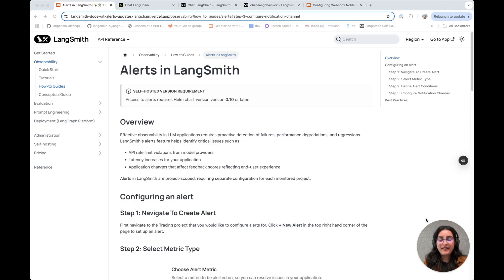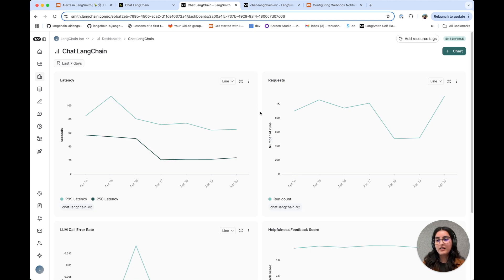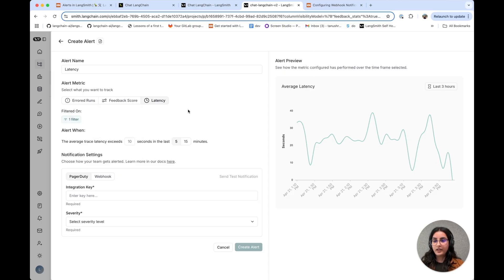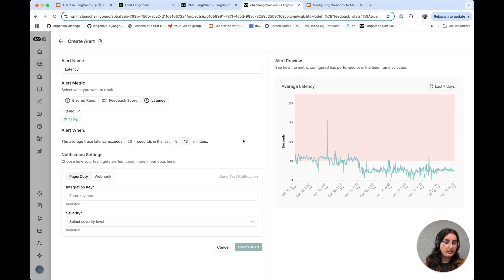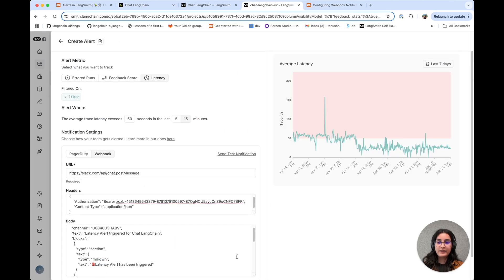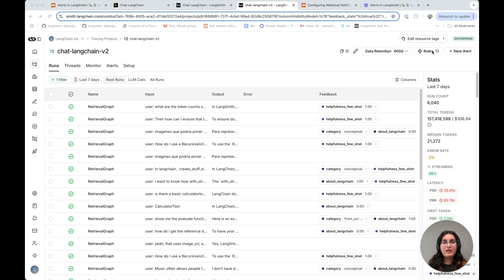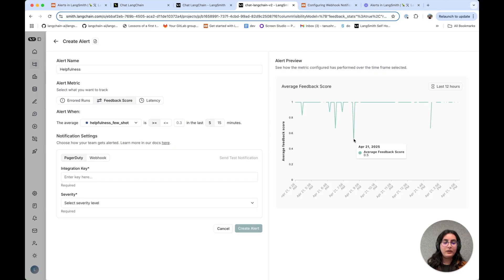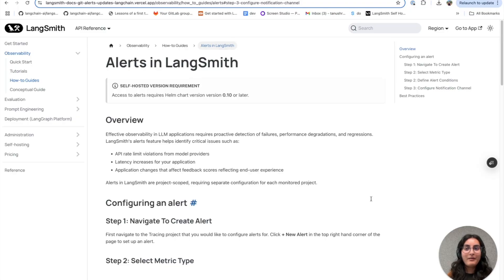Catch Production Failures Early with Alerts in LangSmith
Alerts are now available in LangSmith. Alerts help detect failures, performance degradations, and regressions to identify issues such as:
- API rate limit violations from model providers
- Latency increases for your application
- Application changes that affect feedback scores reflecting end-user experience

New to tracing? Set up tracing to LangSmith